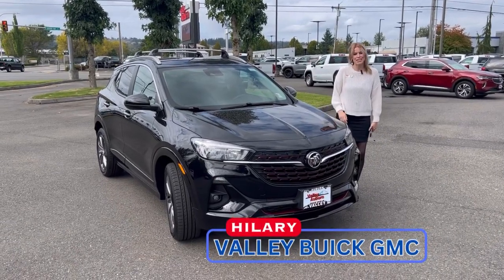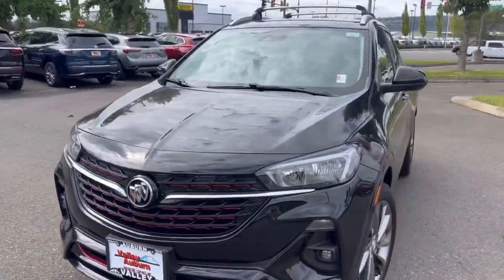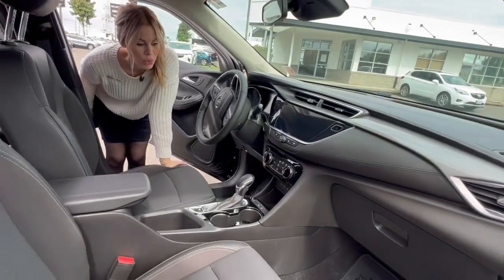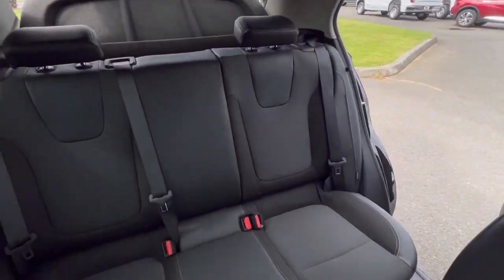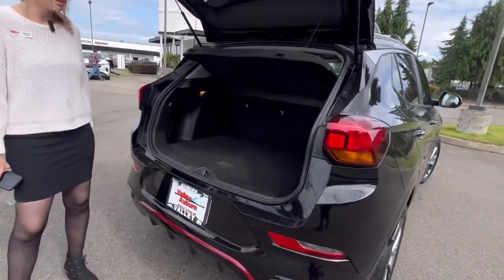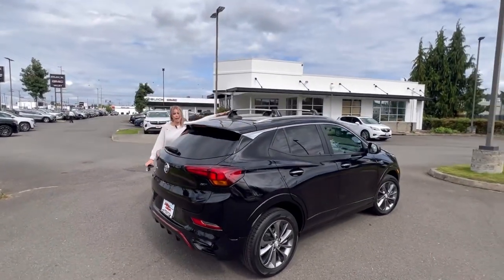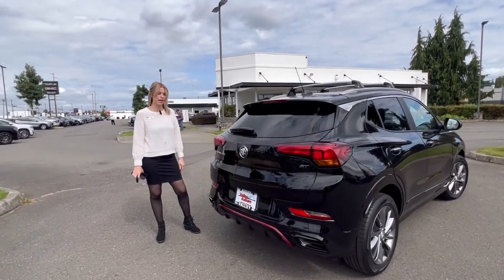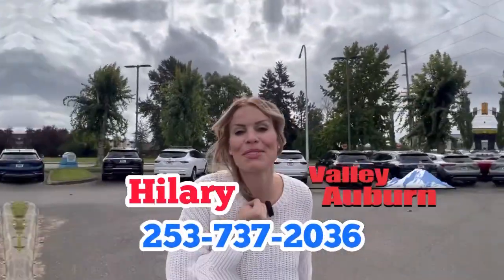😍2021 Buick Encore GX Preferred walk around with Hilary Wood at Valley Buick GMC in Auburn WA!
ONLY 32K MILES! LOW MILES! LEASE RETURN!